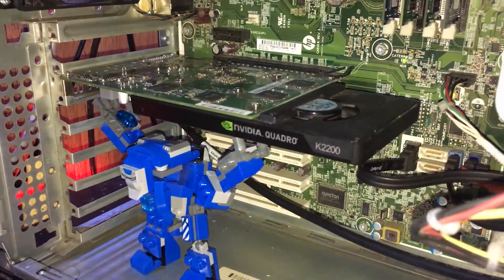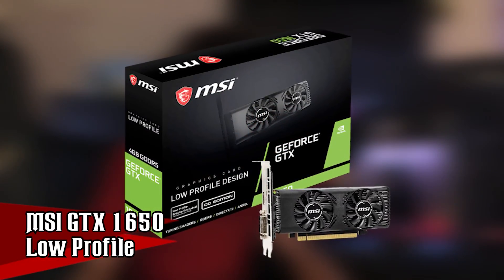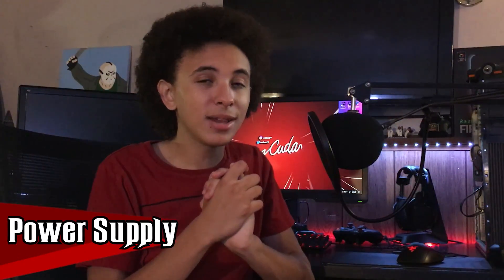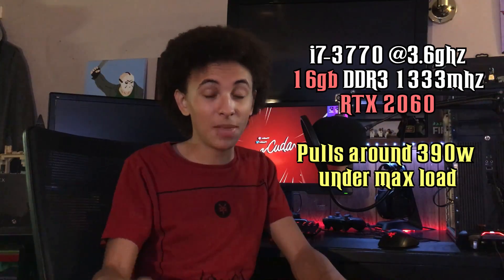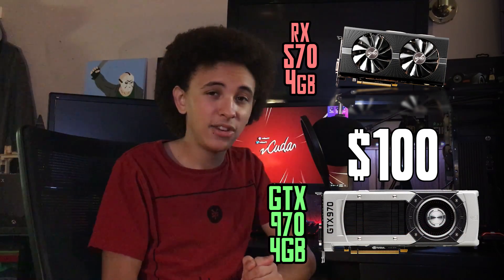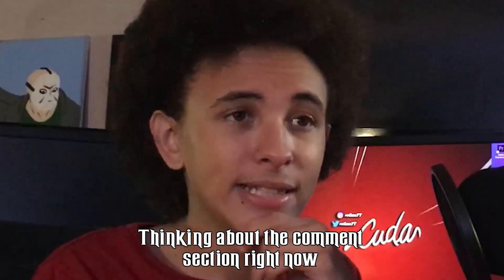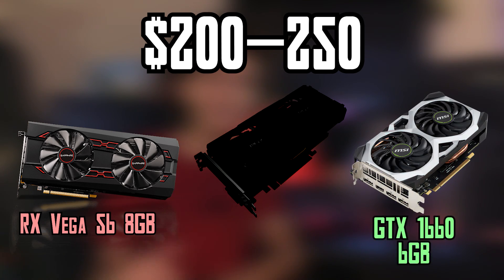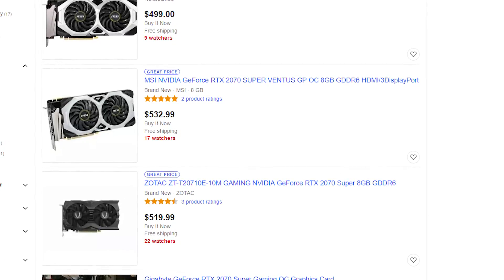How to Turn Old Desktops Into GAMING PC's (2020)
Today we're discussing 4 components you can buy RIGHT NOW that can take your low end chrome PC, and turn it into a fully functioning gaming rig for relatively cheap. I'll be doing this myself in a video very soon, so if you're interested in seeing the build, be sure to ring that bell. I've also linked all components discussed in the video down below 👇🏾 I hope you guys enjoyed this video. If you did, please be sure to drop it a fat like, and sub if you're new. I'll see you nerd necks in the next one!

Intro: 0:00-1:35
Low-Profile Graphics: 1:36-2:26
Power Supply: 2:27-3:14
Proprietary Power: 3:15-4:56
Graphics Cards: 4:57-11:09

My

👇🏾All parts discussed👇🏾

Power Supplies
500W 80+ Bronze PSU

500w 80+ White PSU

24 pin to 6 pin Adapter

Ram
16gb DDR3 1600mhz

16gb DDR4 3200mhz

Graphics Cards

AMD RX Graphics Cards

RX 570 4gb

RX 580 8gb

RX Vega 56 8gb

GTX 1650 Low-Profile

GTX 970 4gb

GTX 1650 Super

GTX 1660

GTX 1660 Super

GTX 1070

RTX 2060

RTX 2060 Super

RTX 2070 Super

RTX 2080 Super